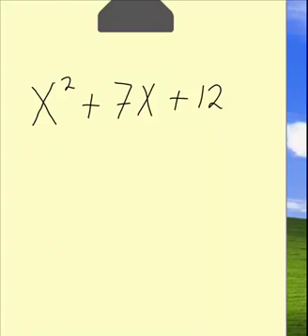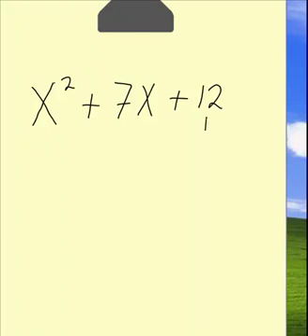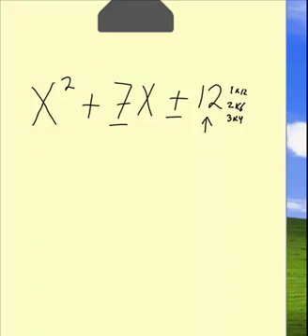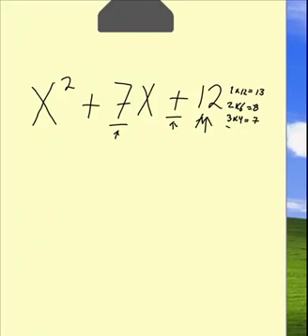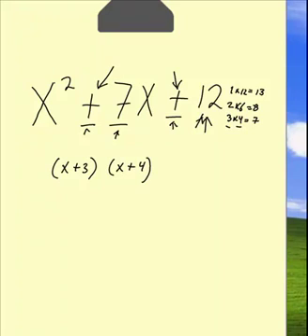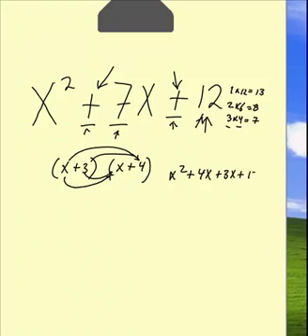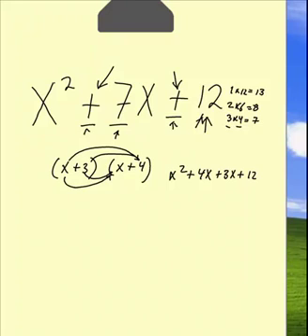Factor X^2+7x+12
An example of factoring a quadratic equation.